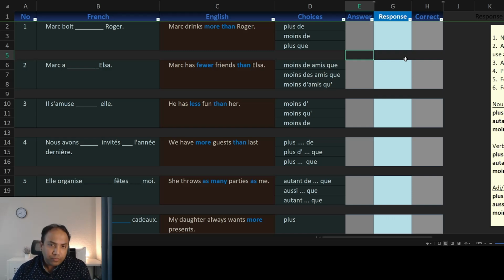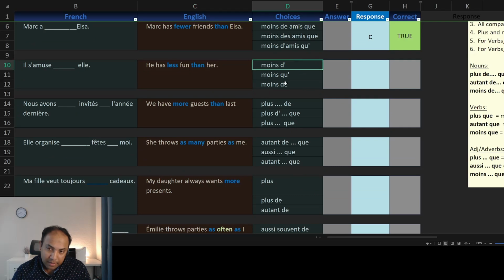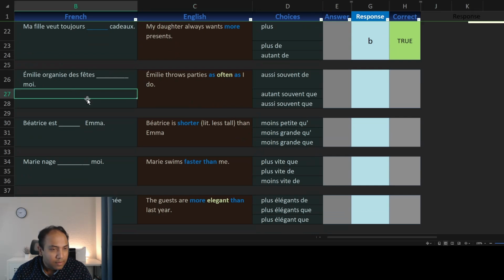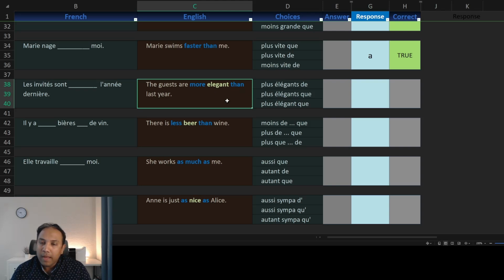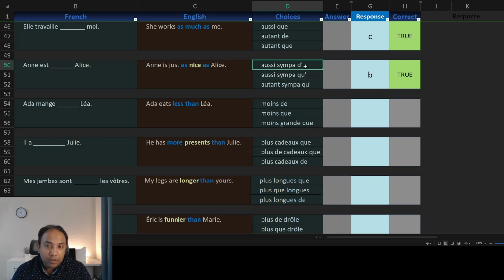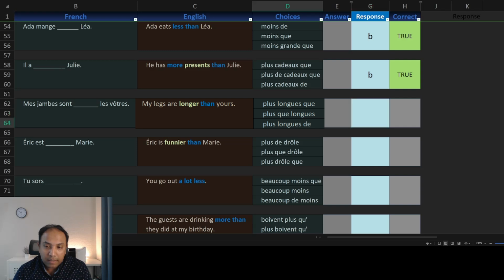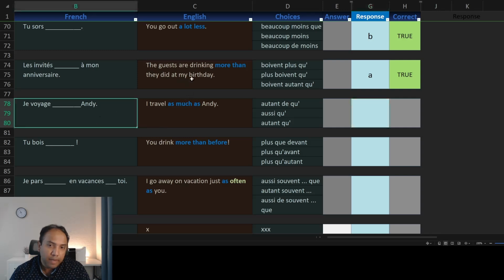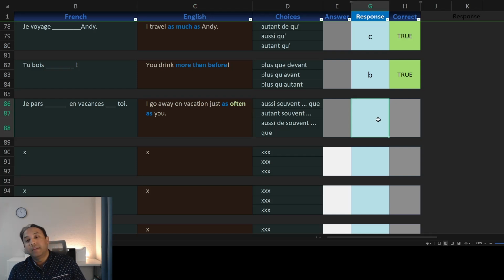Comparing Things in French - Plus Que, Moins Que, Autant Que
Let's do a quiz together on how to compare things in French using terms like "plus que", "moins que" and "autant que".
Tips:
1.  Nouns require "de" after plus, moins and autant.
2. Adj/Adverbs use "aussi. que" while Nouns and Verbs use autant
3.  All comparison ends with que.
4.  Plus and moins are standard across all.
5.  For Verbs, the comparison is placed right after the verb.
6.  For Verbs, the comparison is one single piece.